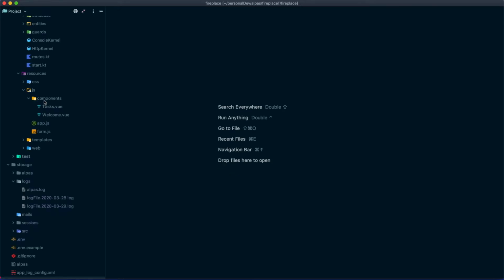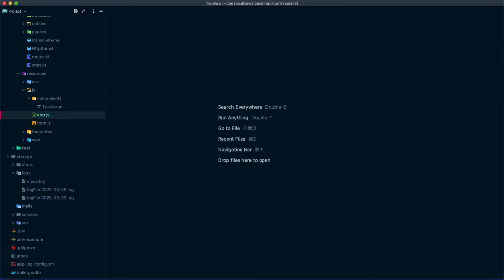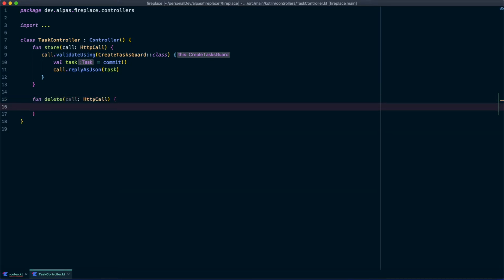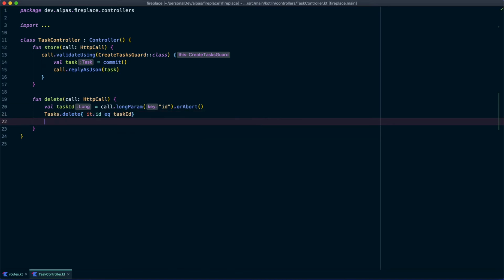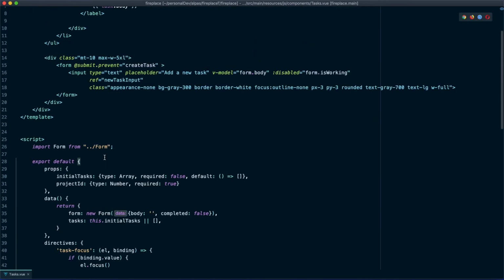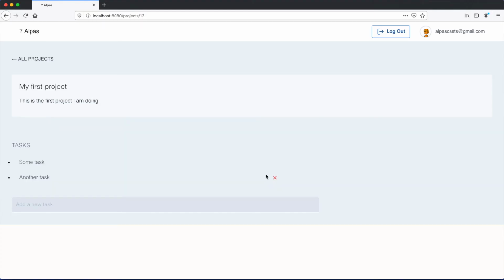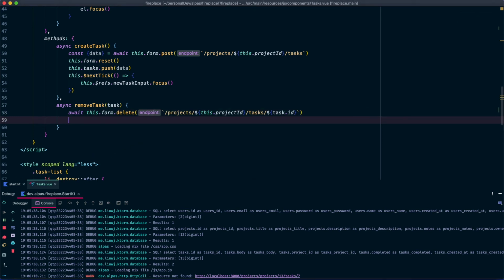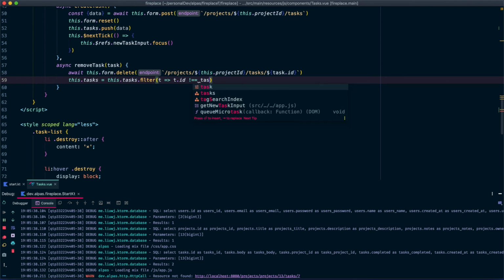Tasks: Deleting Tasks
In this video we add the ability to delete tasks

Steps:
1. Add a new delete route
2. Create a handler in our TaskController
3. Add a button for deleting a task to Task.vue
4. Add a removeTask method in Task.vue to call our new route and to update the task list in our Vuejs component